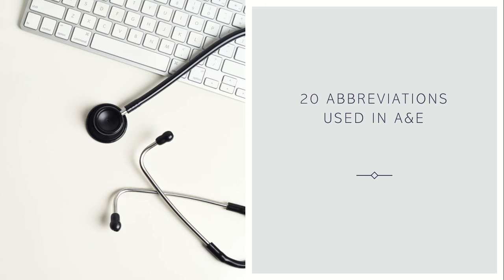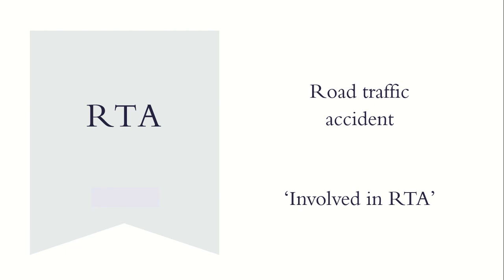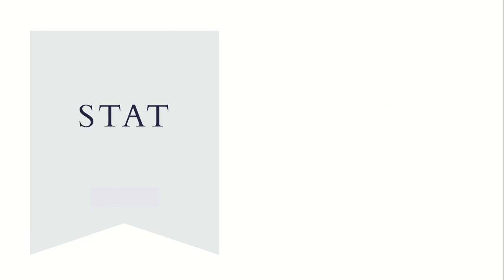Medical Abbreviations within A&E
20 common abbreviations used within an accident and emergency department in the UK.
This video will be helpful if you are about to start working in A&E or you are a healthcare or medical student about to start a new placement within the emergency department of a hospital.